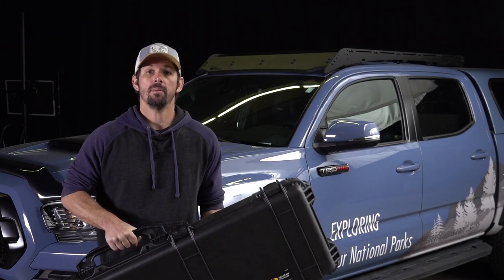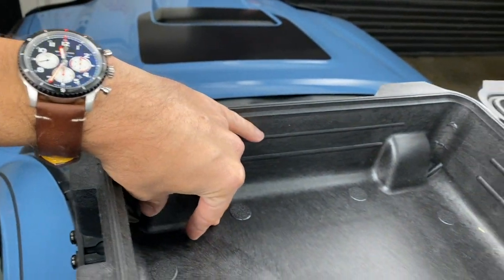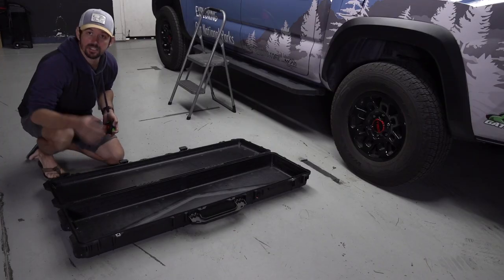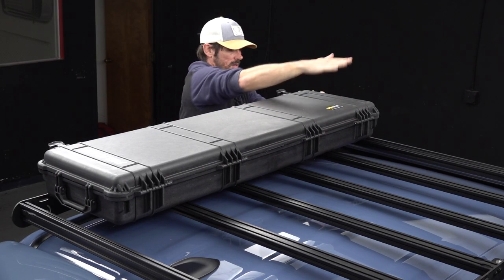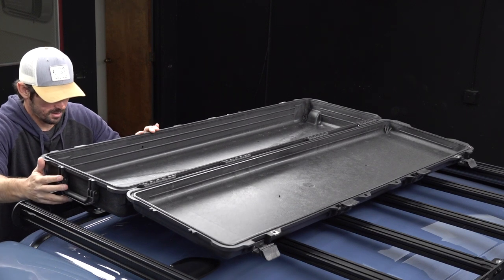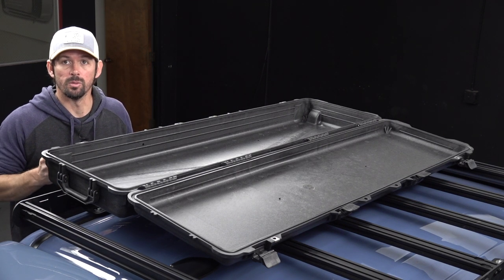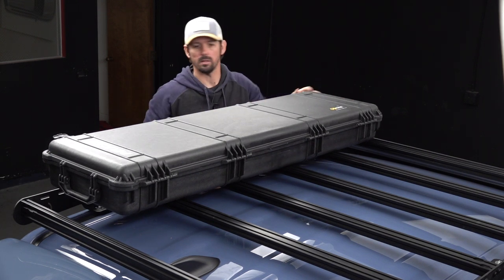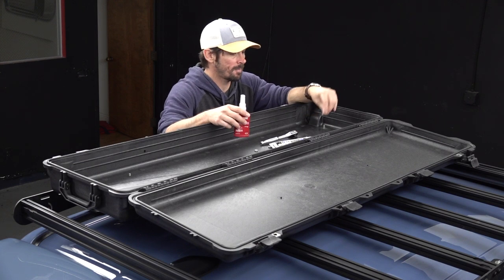Installing a Pelican Case on to a Prinsu Roof Rack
Preparing my Toyota Tacoma TRD Pro for an epic adventure and step one is installing a Pelican 1750 Case on to my Prinsu Rack. This is quick install to help with storage. The Pelican Case is water and dust proofed when attached to the Prinsu Roof Rack.

== About this Channel ==One of the most important pieces of equipment in a travel photographer’s arsenal isn’t part of his or her camera bag- it’s their vehicle. Much more than a method of getting from location to location, an off road vehicle can mean the difference between capturing or missing an epic shot. Nature photographer Cheyne Walls takes the Toyota Tacoma TRD Pro throughout the U.S.A. and Canada to photography our National Parks.